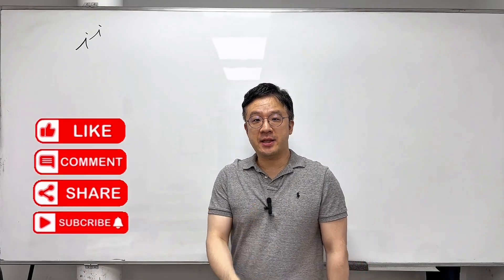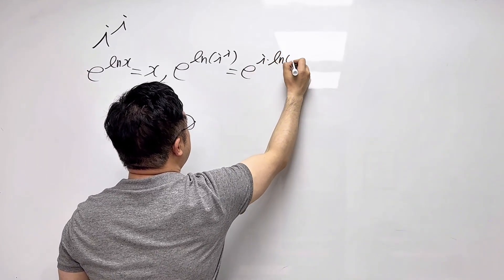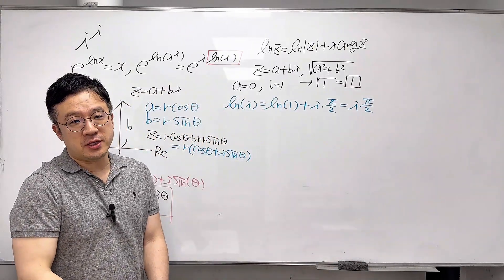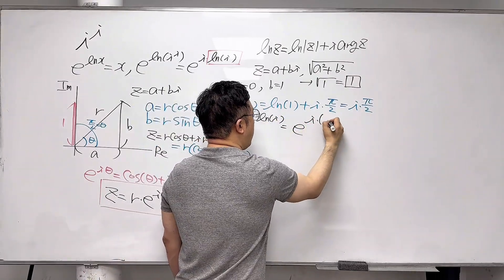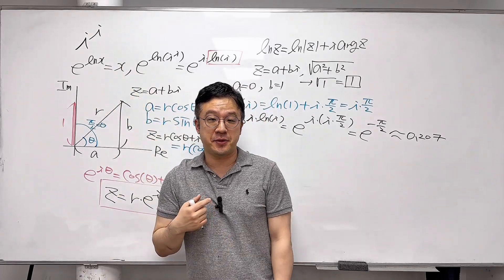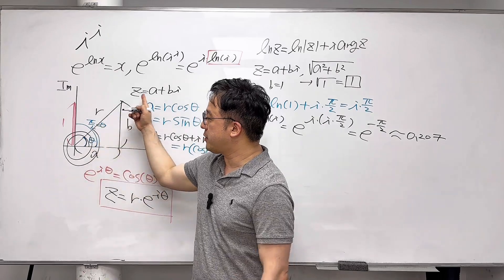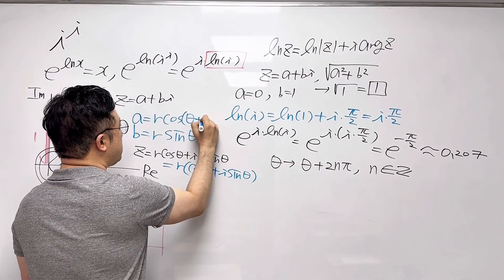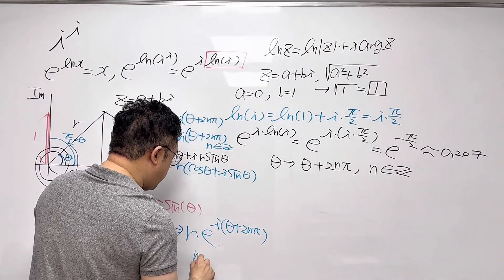How to Calculate i^i in the Right Way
In this video, I am explaining values of i to the power of it using complex numbers.